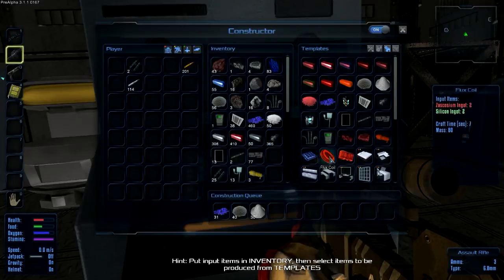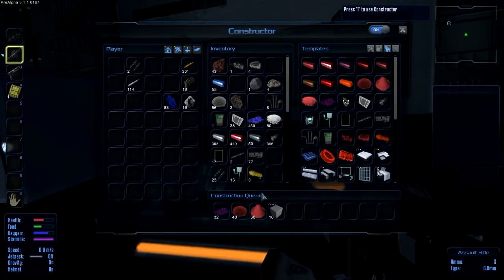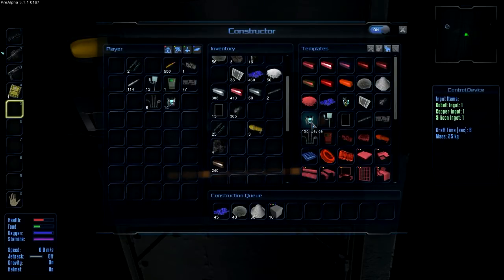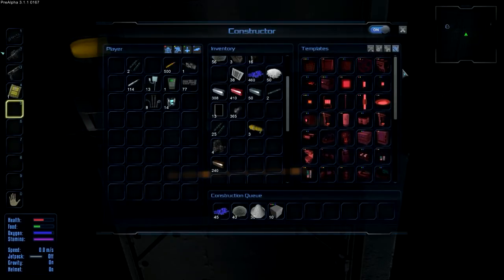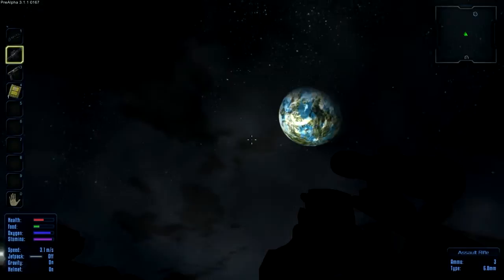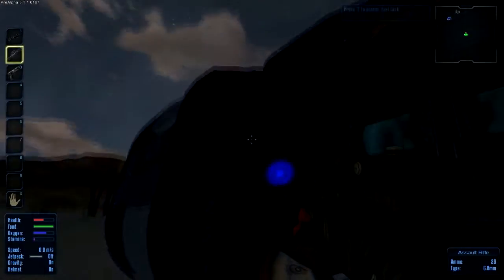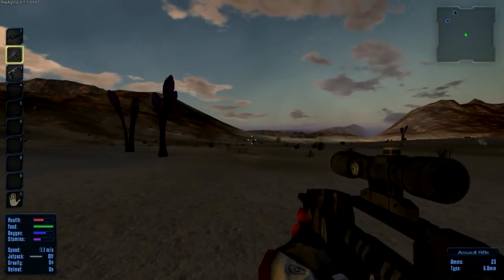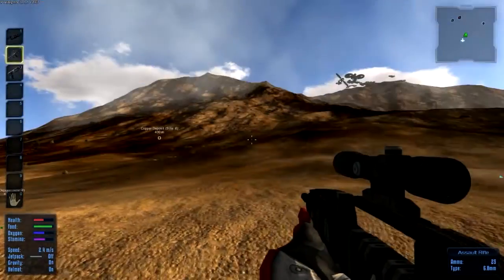Empyrion galactic Survival ep 14: Hell world on the horizon...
After playing Space Engineers, DJ and I have been looking for a game to replace it. This could be that game. Join us as we attempt to survive on an alien planet after DJ crashed into it... I mean, seriously.. how do you miss an entire freakin' planet... i guess, technically he didn't. noob!